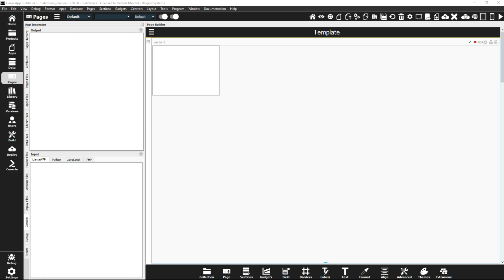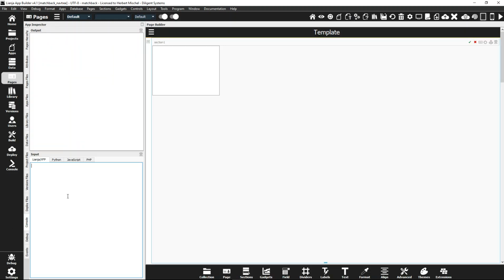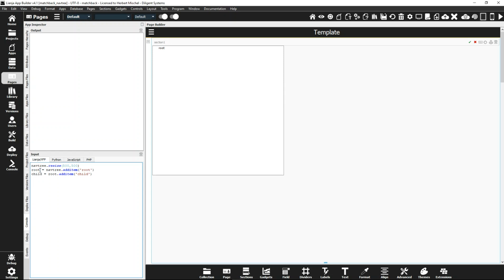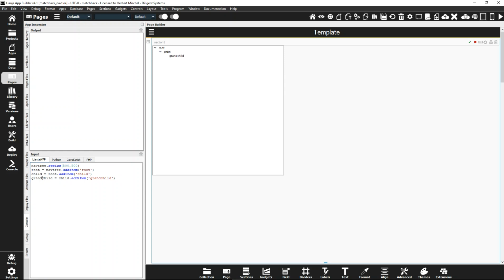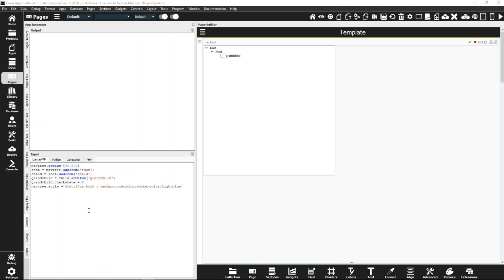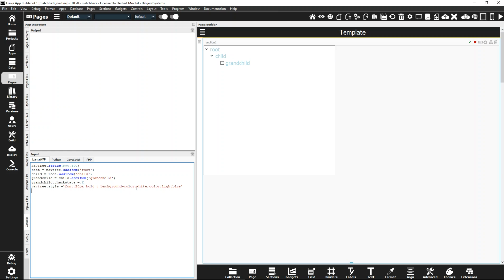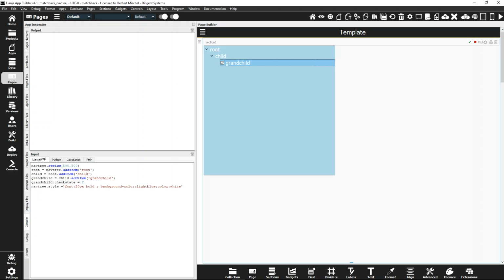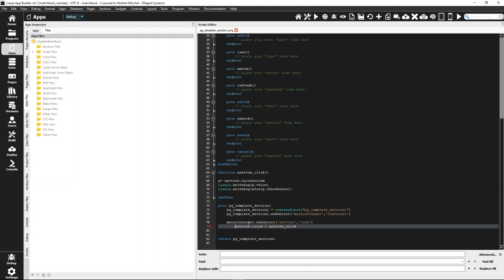Custom Tree Introduction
Quick Introduction to using a custom tree.